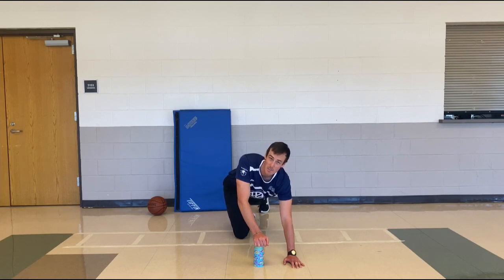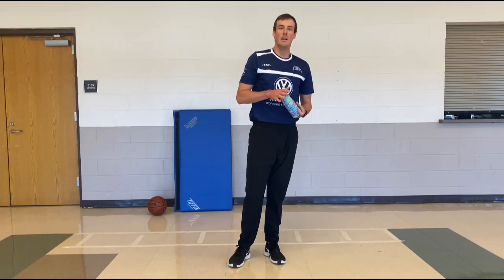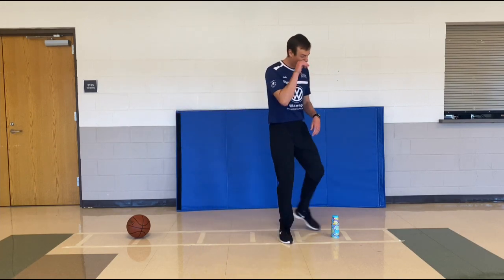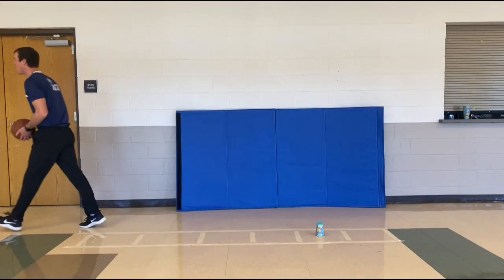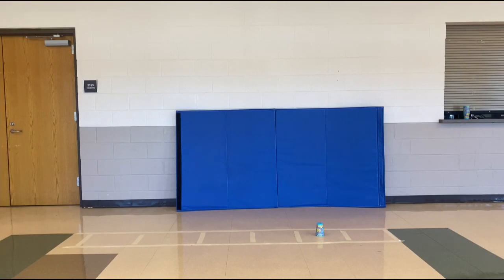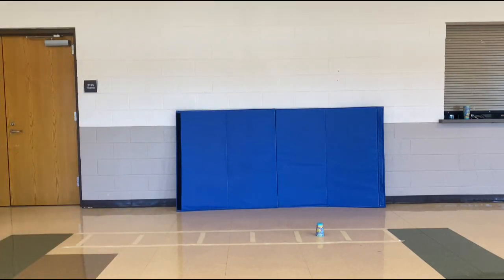Fun Cup Stacking Games for Kids!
Snag some cups (some cups your parents will let you use!!!) and lets play some fun and challenging cup stacking games! Work on your hand eye coordination, balance, speed, and much more!! These games are sure to keep you trying more and more to beat your best score! How high can you stack cups on your hand? How big of a pyramid can you make before the ball knocks it down? Hit play and lets see!!

Clear Learning Target: Students will play a variety of games that will work on their hand eye coordination when stacking cups.

Tennessee State Standards: Component 3: Fitness & Physical Activity: Sub-component Fitness Knowledge: FPA 2